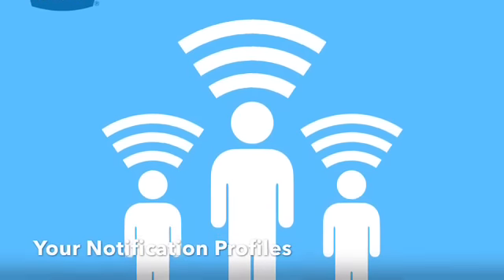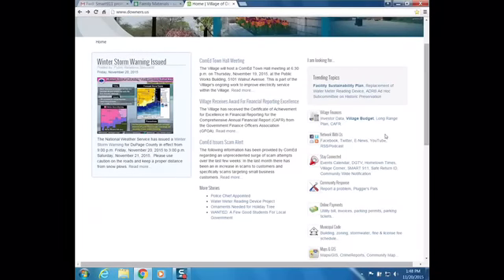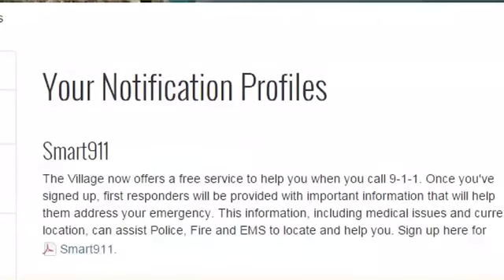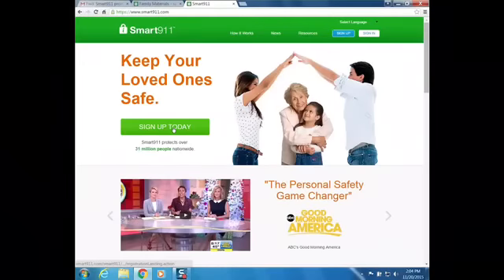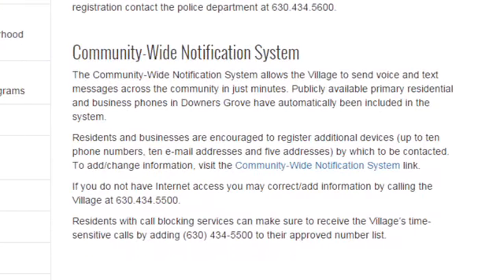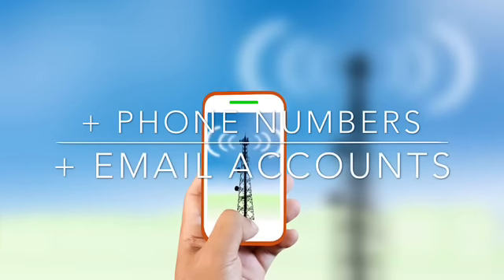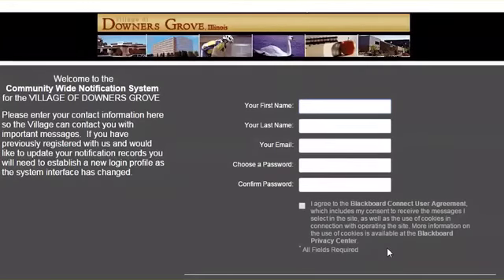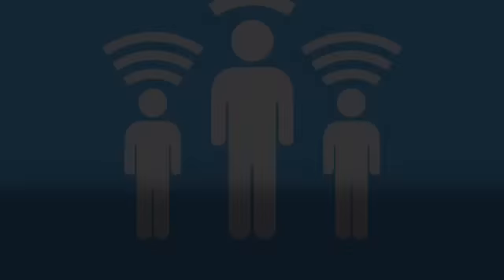Emergency Profiles 11-24-2015